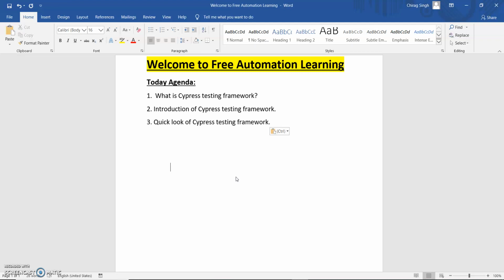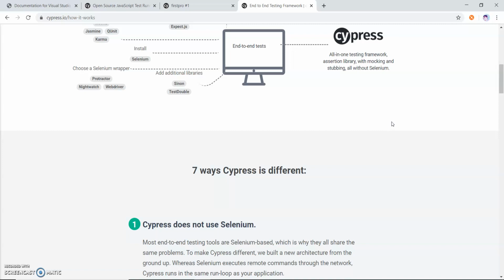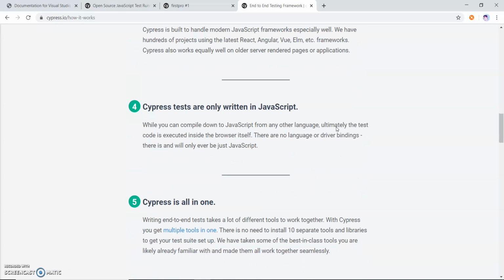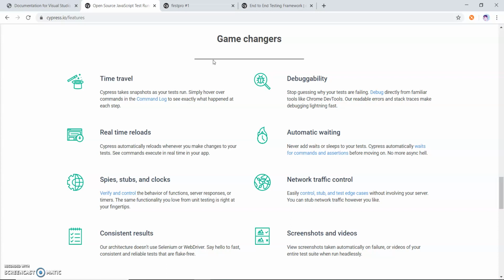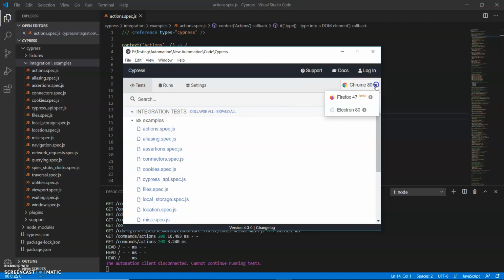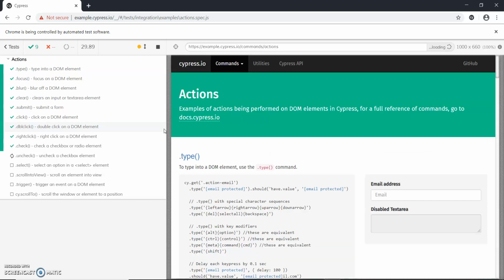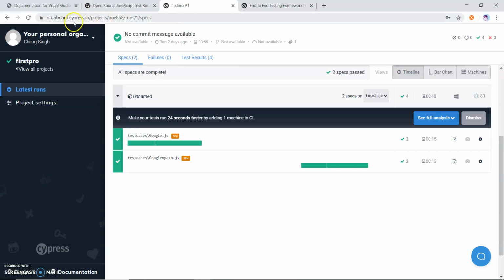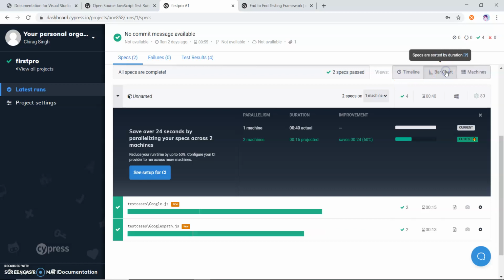Cypress: Introduction of Cypress Automation Tool : Tutorial 1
This video contains introduction of Cypress Automation Tool .